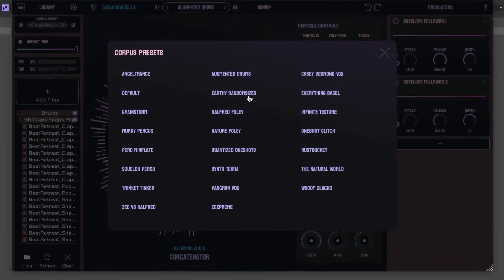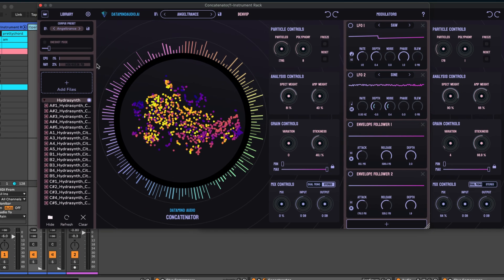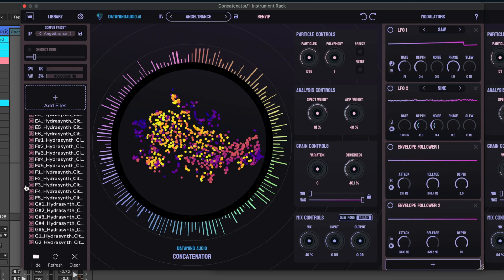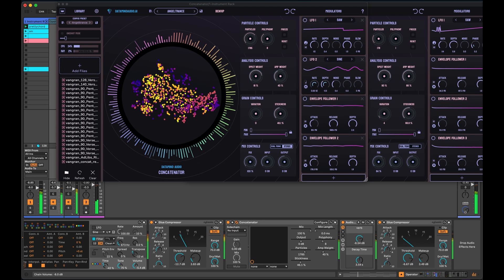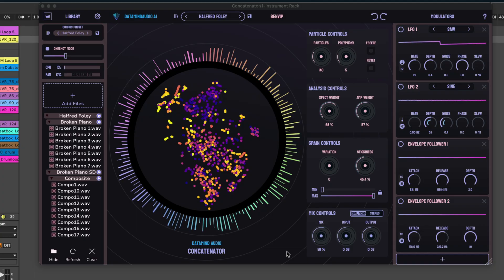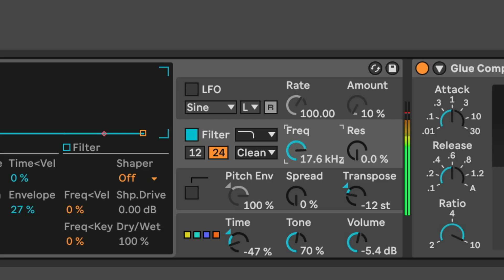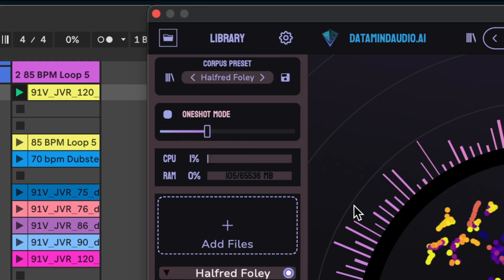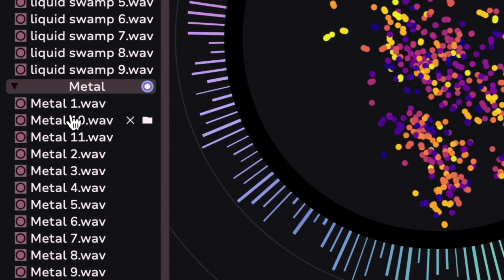Concatenator: Layering Without Editing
Concatenator v1.0 by DataMind Audio is OUT NOW with new features!! Here we explore some of our Built-in Sample Library and Corpus Presets with our new parameters and interactive point cloud.